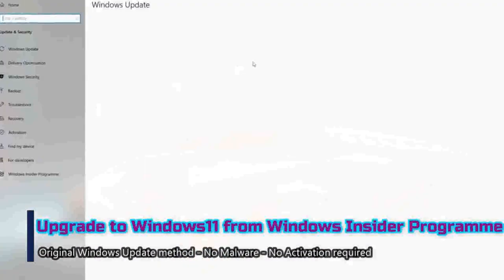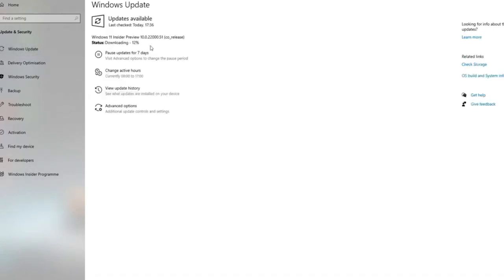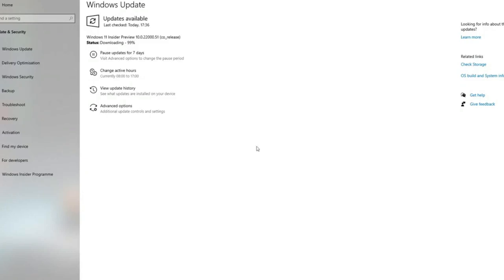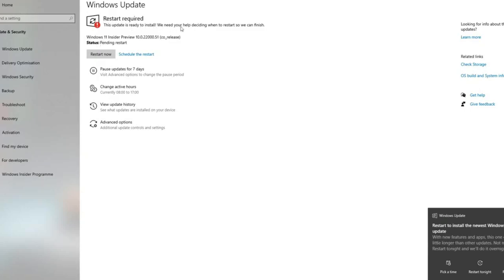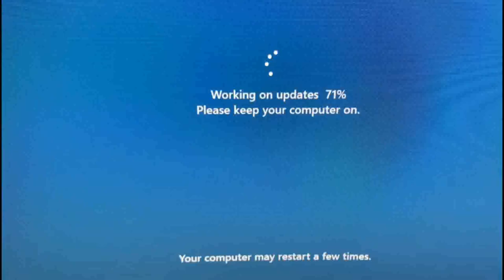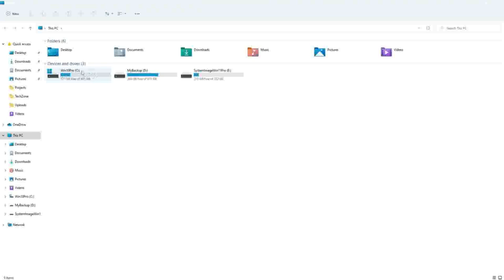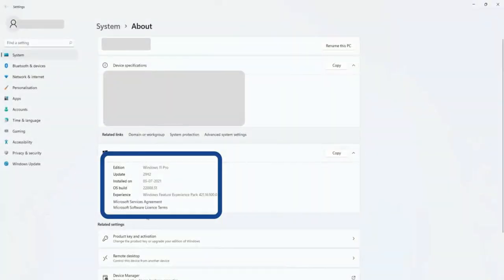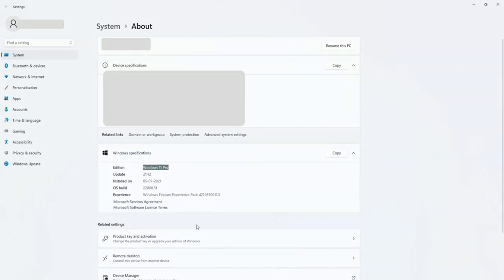Upgrade to Windows 11 |If you are not getting the update notification in your PC or Laptop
In case you do not get the windows11 upgrade notification from microsoft on your windows 10 PC/Desktop/Laptop then simply follow these steps to get windows 11 upgrade